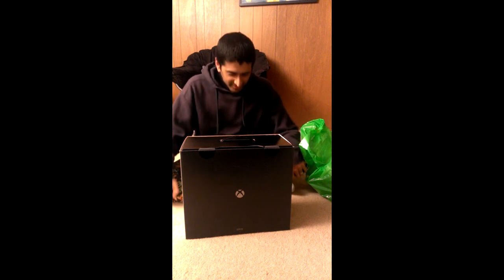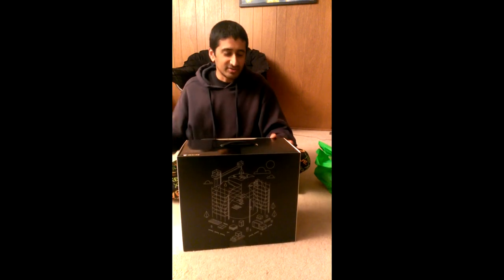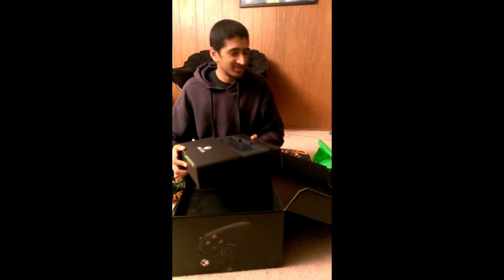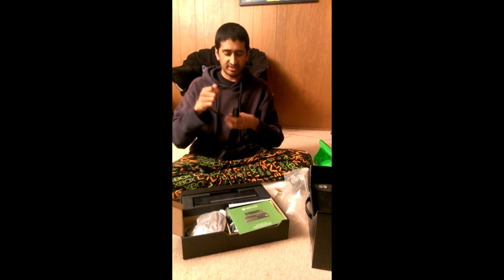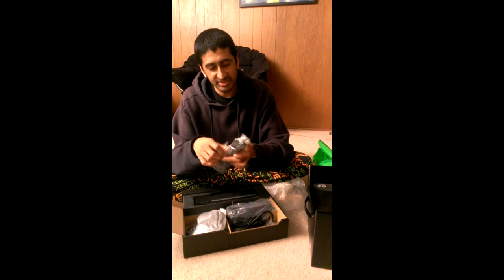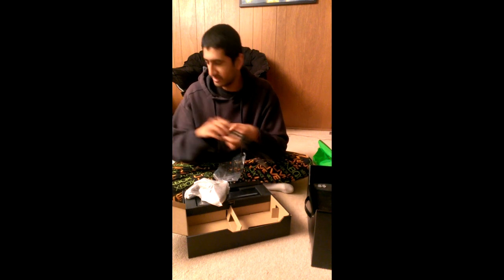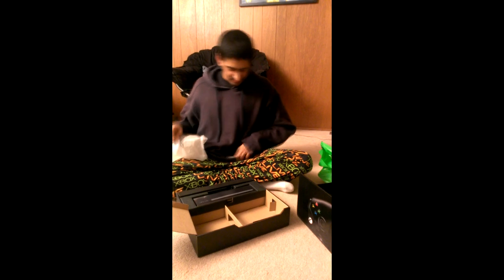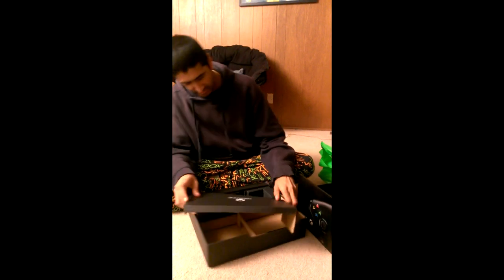Xbox One Special White Edition Unboxing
I received one of these sweet white edition Xbox Ones yesterday, and felt the uncanny need to video myself opening it. A few little surprises inside.